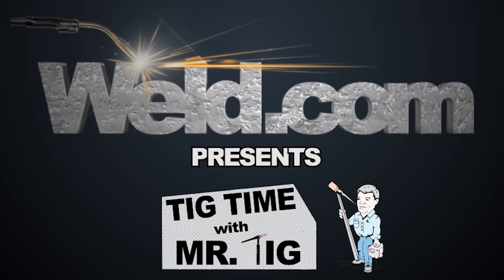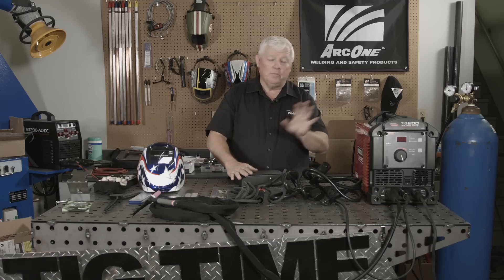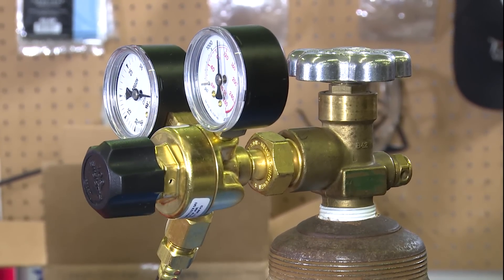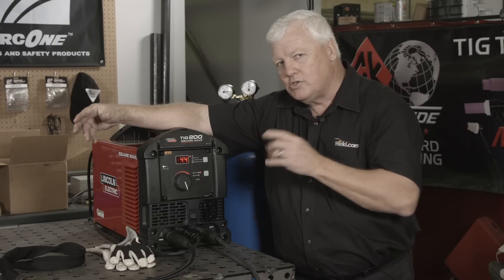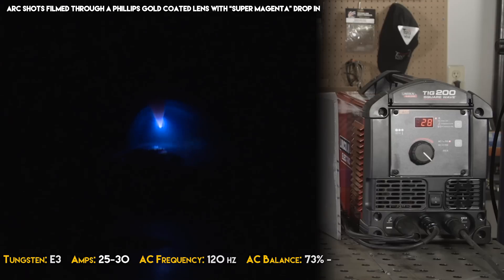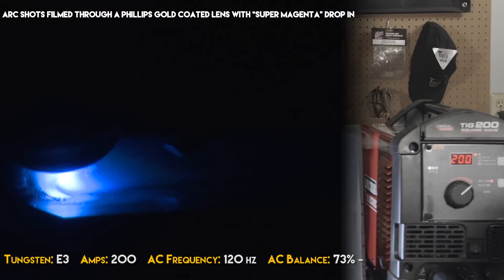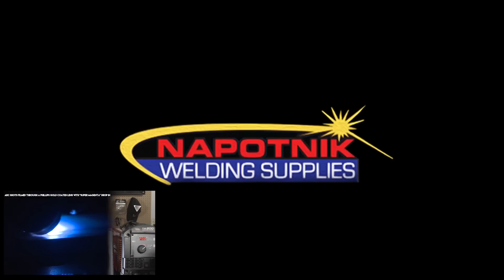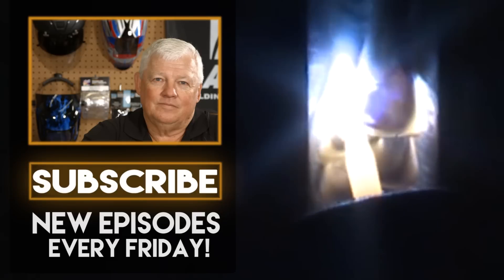Lincoln Electric Squarewave TIG 200 Unboxing and Review: Part 1 - AC Welding | TIG Time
In this episode of TIG Time, we are going to be testing the AC functionality of the Lincoln Electric Square Wave 200. Since its release in November of 2015, the square wave 200 has been a favorite among hobbyist and light commercial welders. We got our hands on one so that we could see how it would compare to some of the Lincoln TIG welders of the past, like the V-205T.

This machine performed very well for its intended use, however the arc starts were a little spikier than we would have liked for thin gauge Aluminum work (spiking to about 25 amps before re-establishing and maintaining a consistent 10 amps). After getting some tacks in place, we were able to weld up some .040 Aluminum.

On the other end of the spectrum, we wanted to see how the machine would hold up on 200 amps, welding 1/4" Aluminum. The machine had no issues at higher amps, as we expected.